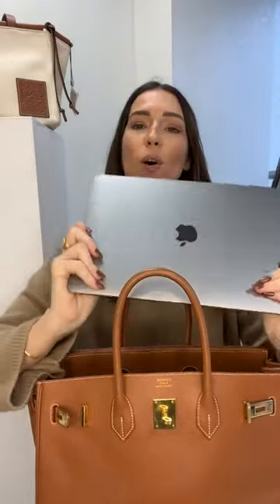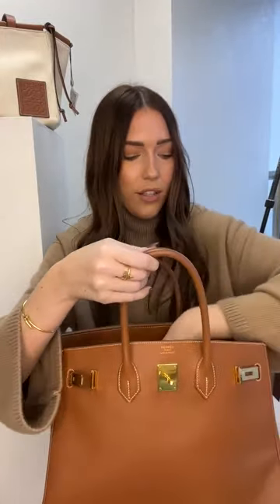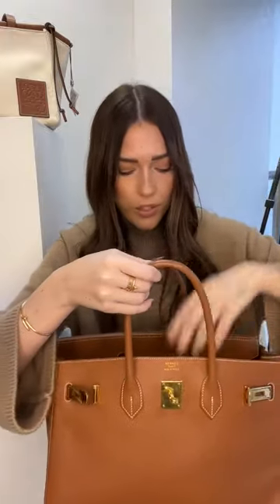The UK Morning Show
Lema and Sophie kick off our shows this week with a selection of fantastic pieces and how to style them! Customs and duties are covered on all purchases made during the live show.